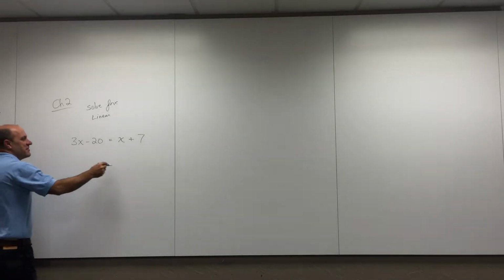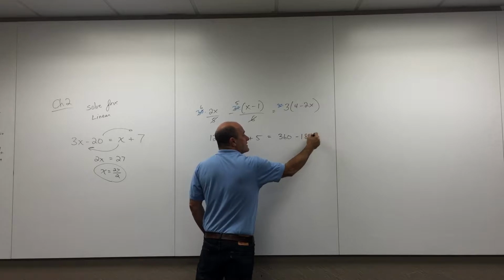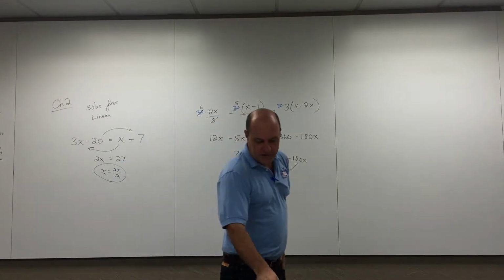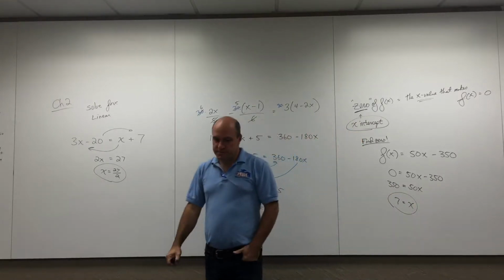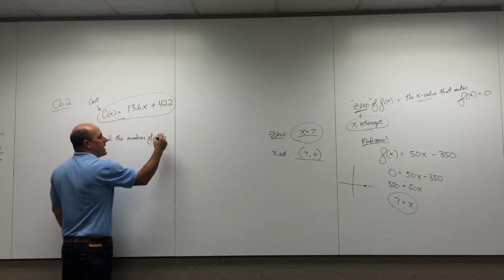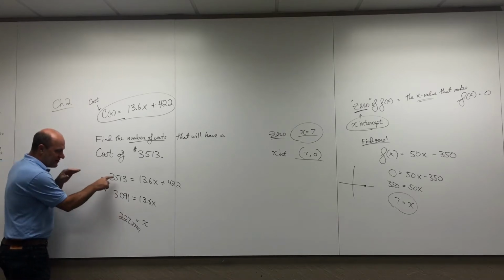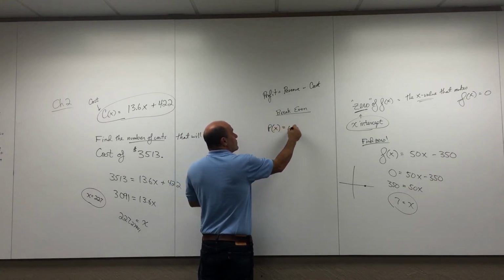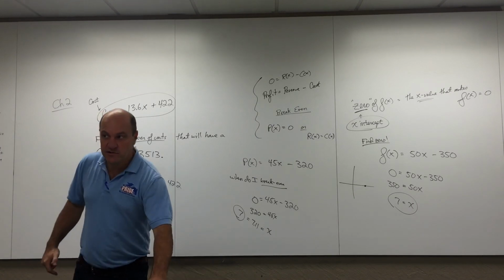College Algebra Ch 2.1-2.3 Solving Linear equations and systems part 1